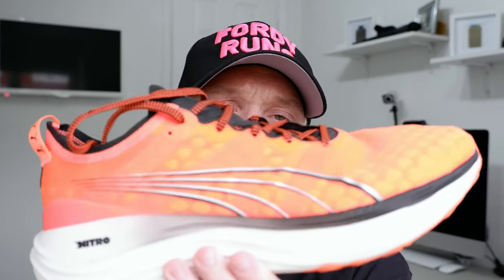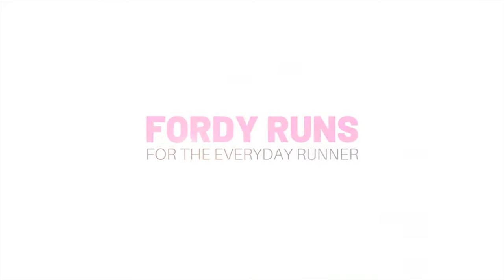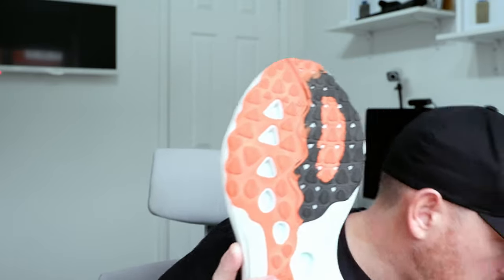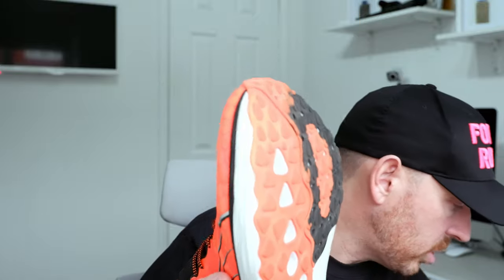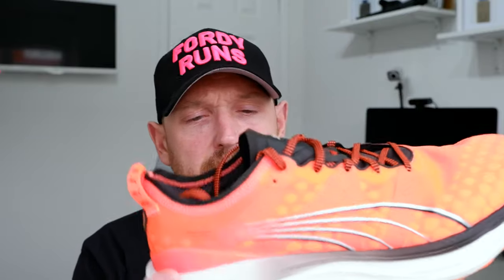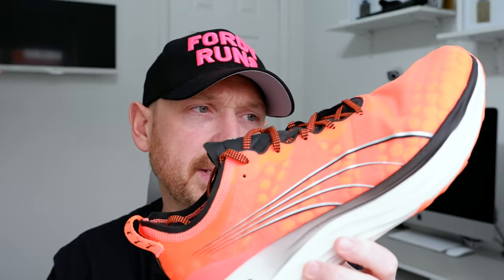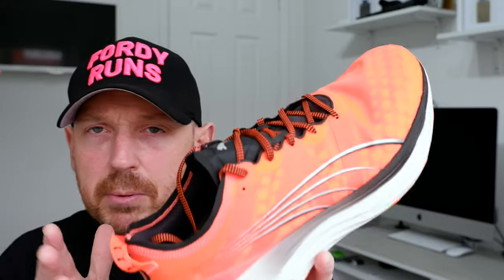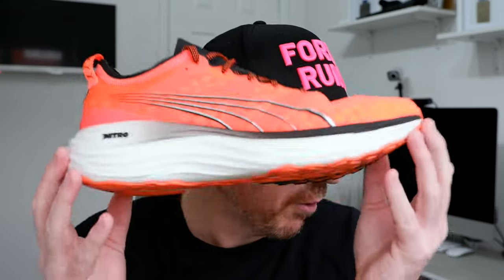WANT TO BUY Puma FOREVER RUN Nitro? Watch this first!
In this vide we take a look at the new mild stability or guidance running shoe from Puma! The Forever Run Nitro is an exciting edition to the Puma Running Shoes line up in 2023!

TO DO'S!